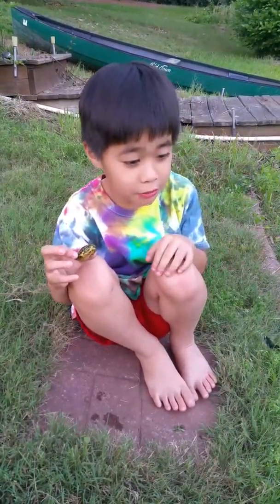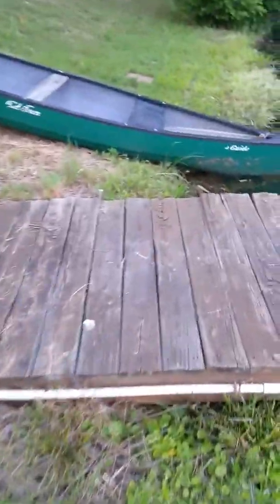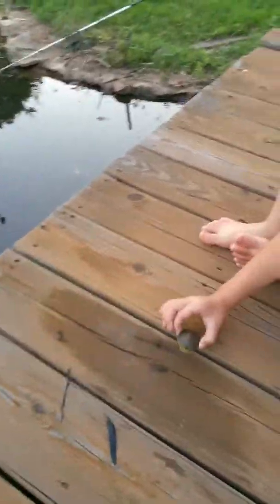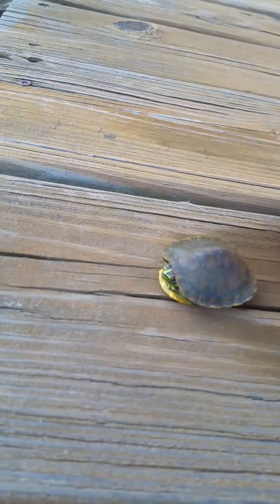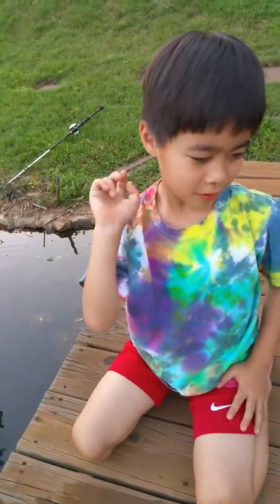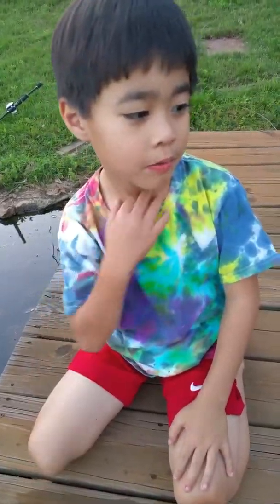Baby Yellow belly turtle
Baby turtle, yellow belly